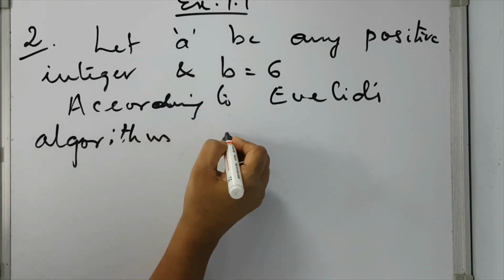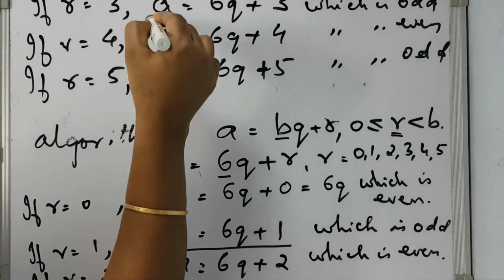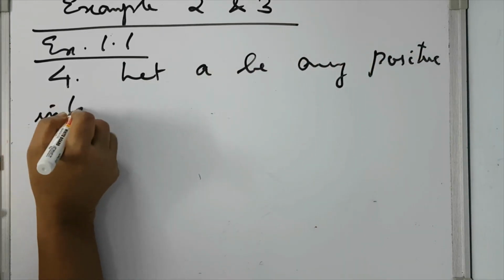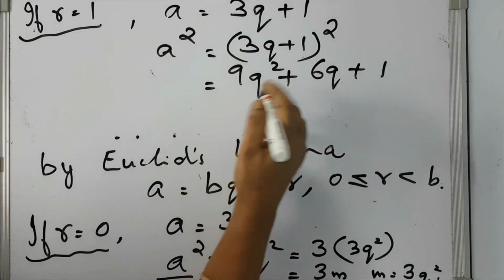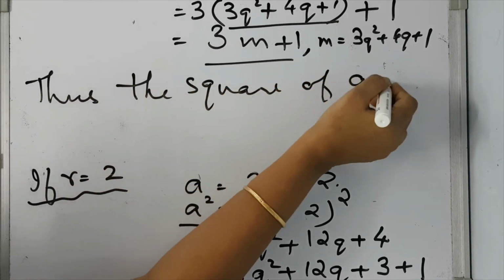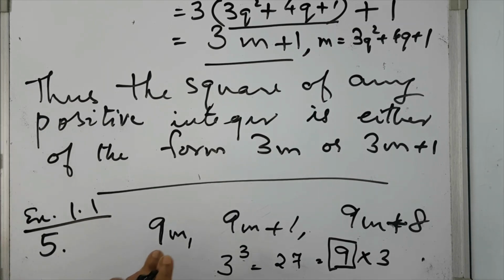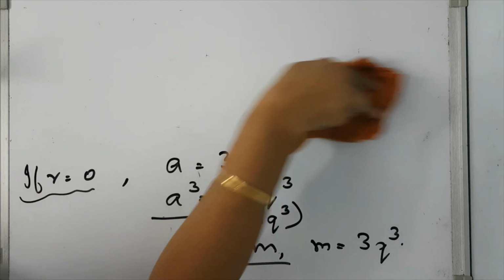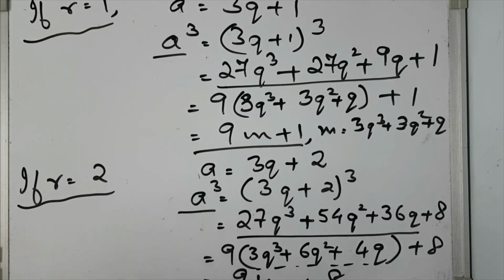REAL NUMBERS | LECTURE 02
This video is for students of Class 10 preparing for Board Exams.